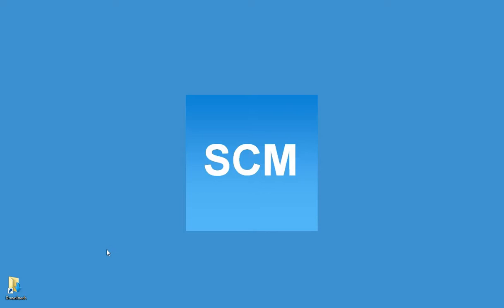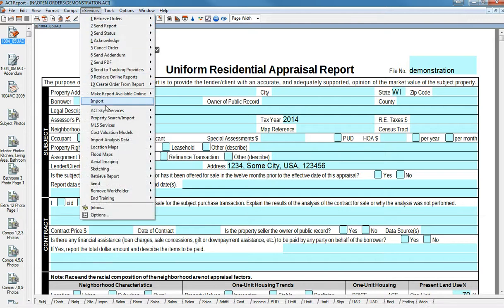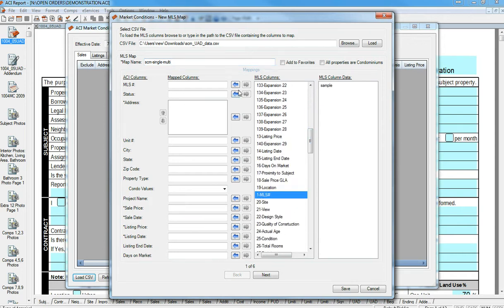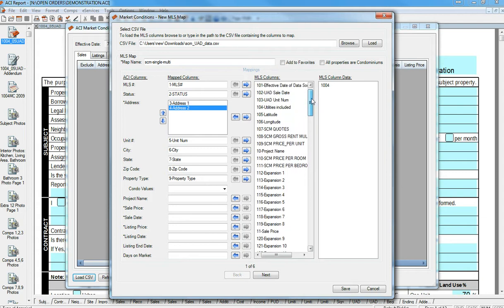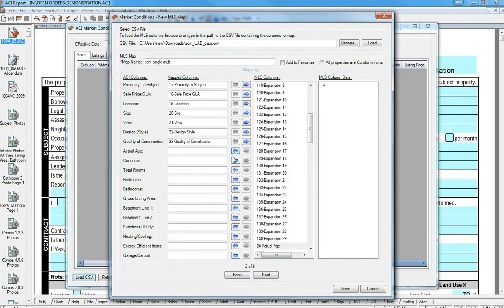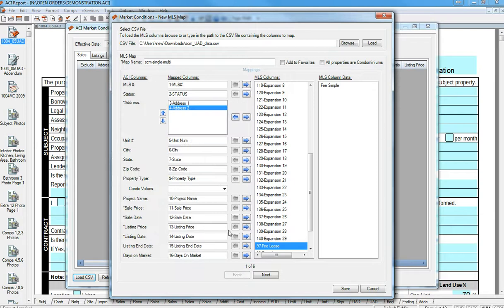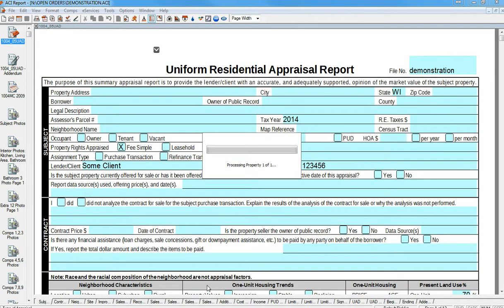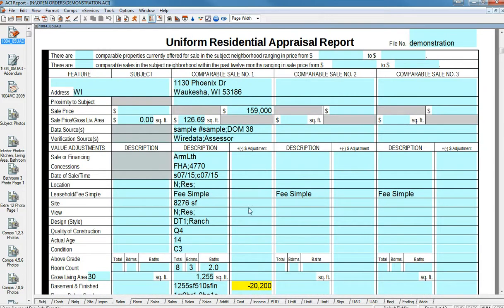ACI Setting CSV map and first data import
Setting the CSV map in ACI for single and multi family.